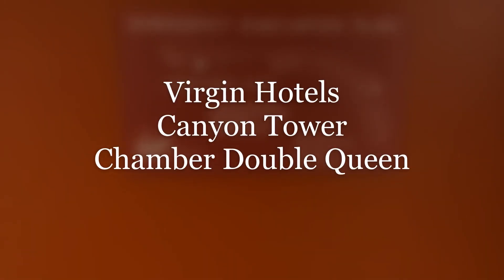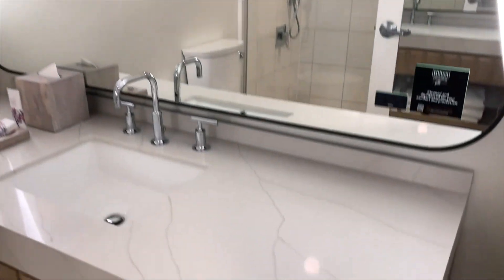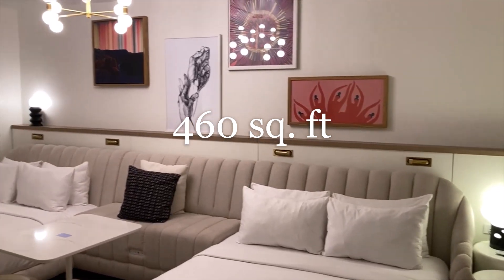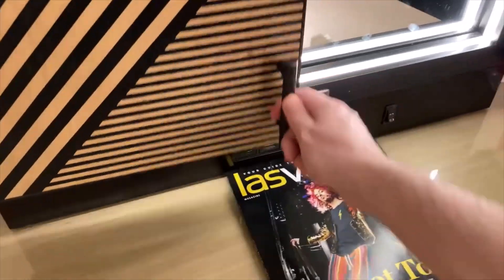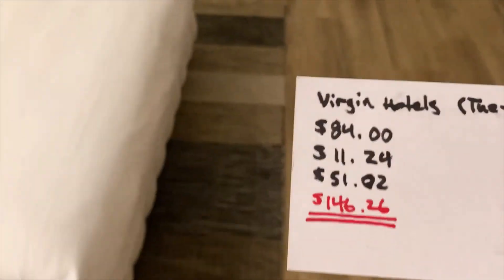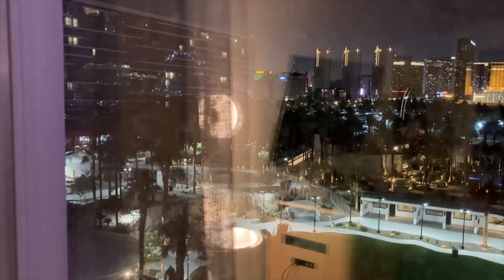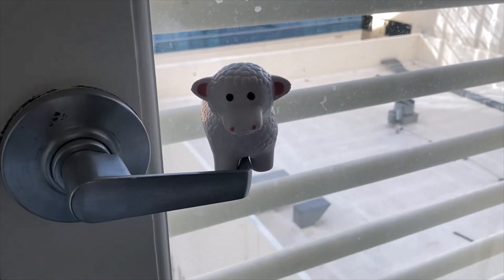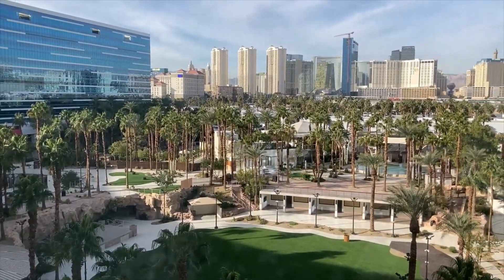Mohegan Casino at Virgin Hotels - Chamber Strip View Double Queen in Canyon Tower (Las Vegas, NV)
Dining Recommendations
Upscale: ONE Steakhouse
Mid-Range: Casa Calavera
Casual: Pizza Forte

Casinos Within Walking Distance
Mohegan Casino

This video was taken on November 22, 2022. As described by Virgin Hotels Las Vegas, this room is a Chamber Double Queen featuring a view of The Strip and is located in the Canyon Tower. This room includes a 55" television and a nice make-up desk to get you ready for a day of gaming on the floor of Mohegan Casino, which is attached to Virgin Hotels.